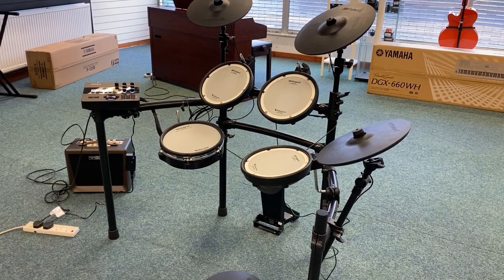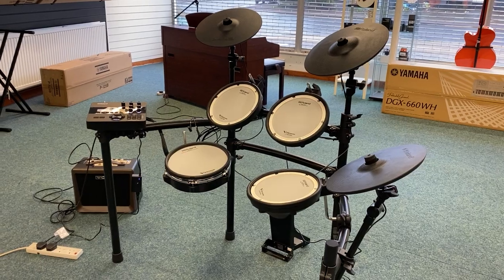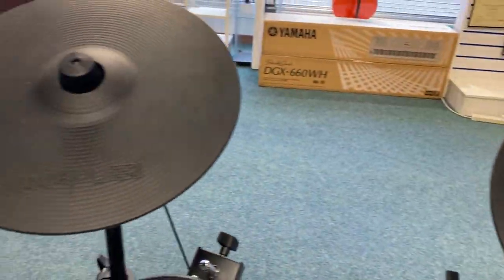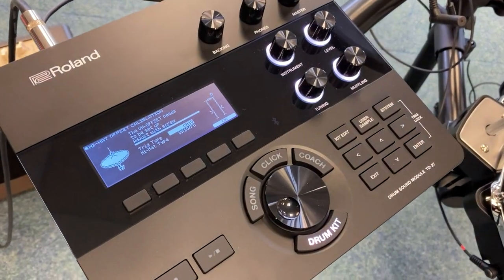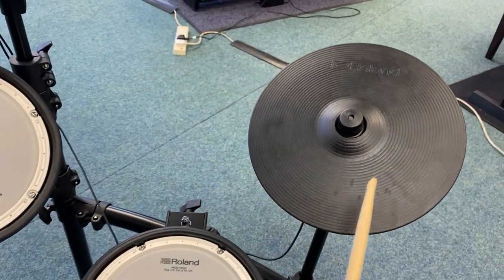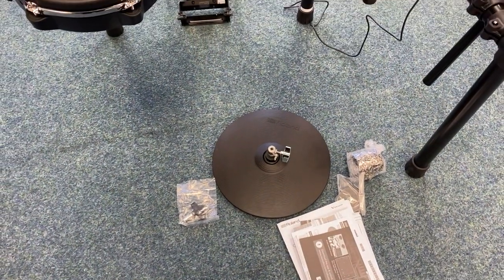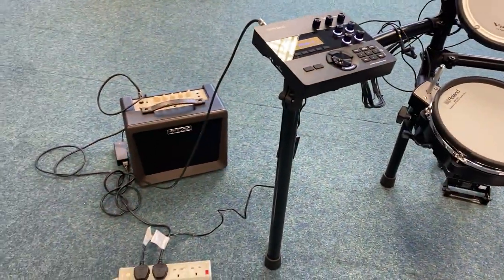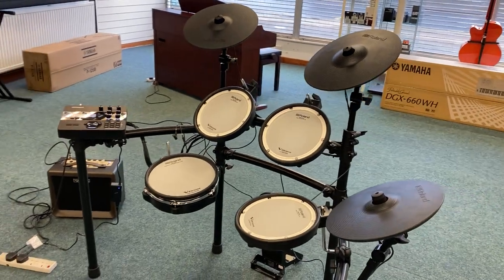Roland TD27K Digital Kit | Customer Return | Rimmers Music Blackpool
This is Barry from our Blackpool Store giving you a brief tour around the Roland Td27K (Customer Return) that we currently have available

This kit will be repackaged and sent out in its original box, it really is in excellent condition. There may be very light marks (easily removed) on the cymbal pads from where i've lightly shown them to be working whilst filming.